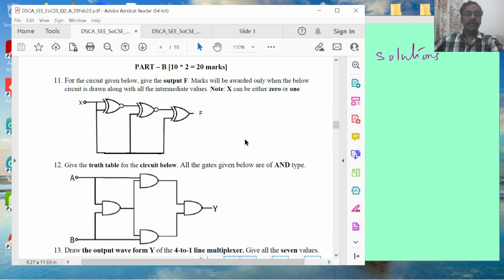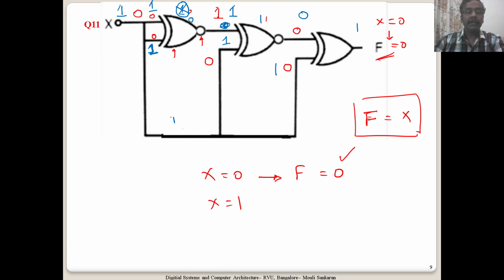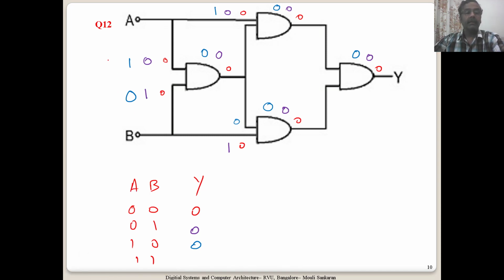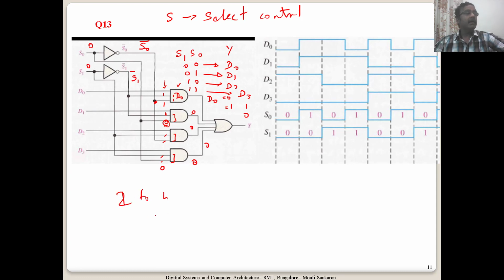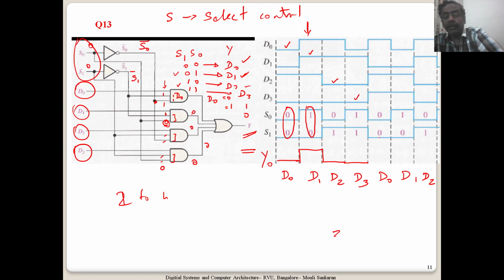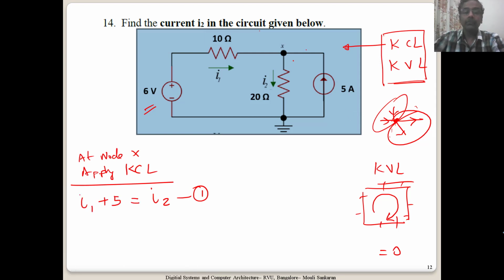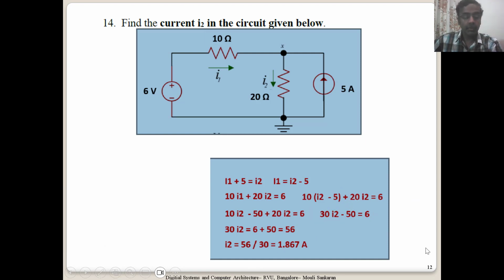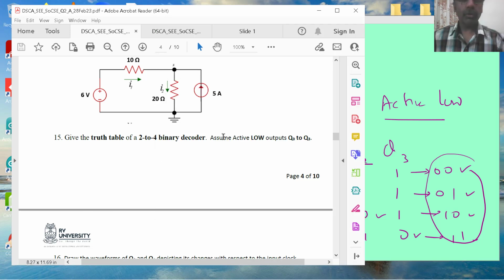DSCA Final Exam Solutions - Part 3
This is the part 3 of the discussion on the final exam solutions of the Digital Systems and Computer Architecture course, taught to the first of BTech (Honours) CSE students of School of CSE at RV University. This is the first year course covering basic electronic components used to construct digital circuits, digital design and about the CPU design. This course ends with a discussion on how does a CPU access assembly instructions and execute them.